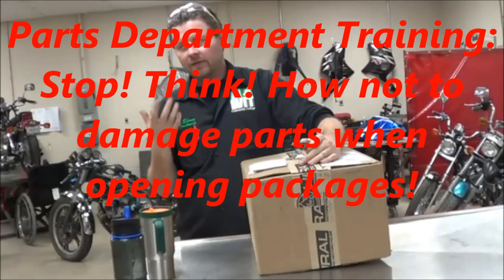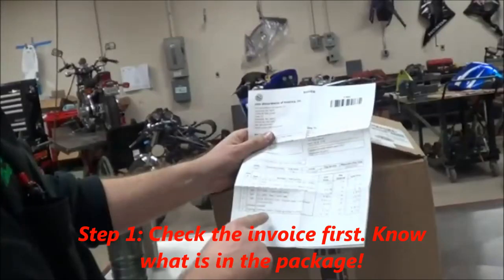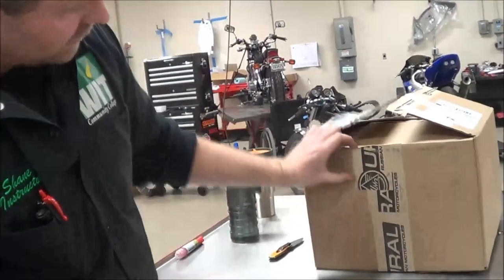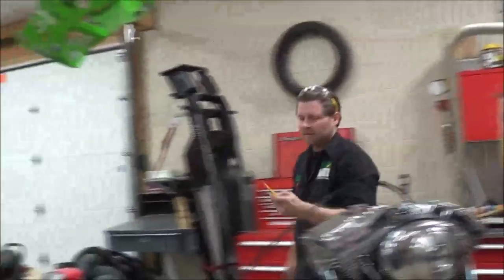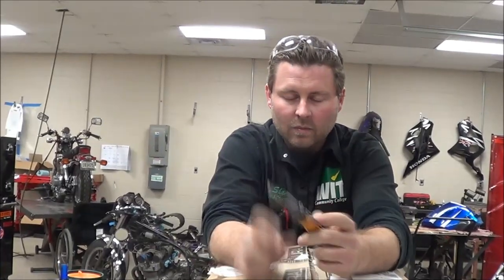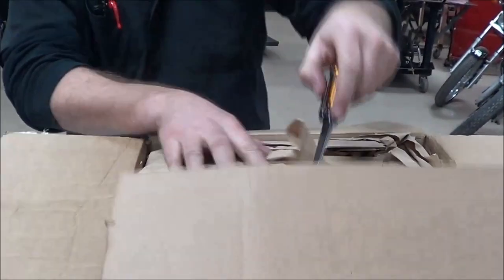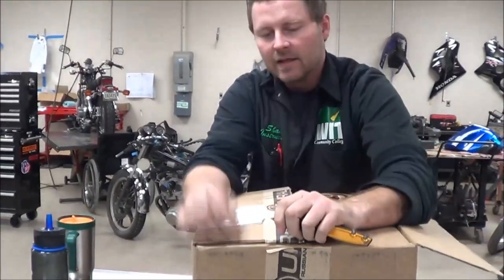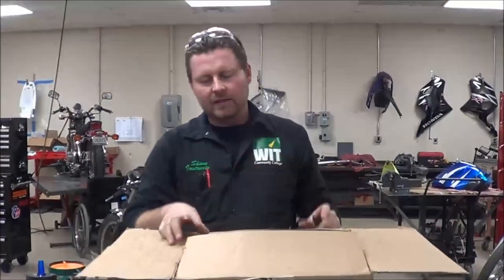Parts Department: How to open packages without damaging what's inside. PROBLEM PREVENTION!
You thought you knew how to open a package, right? What could possibly go wrong? Watch this video and test your knowledge!